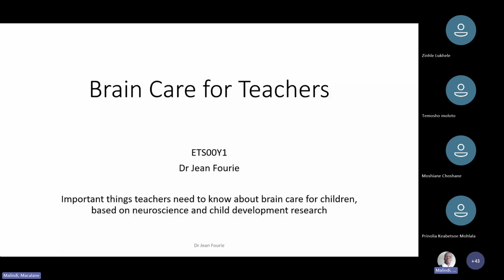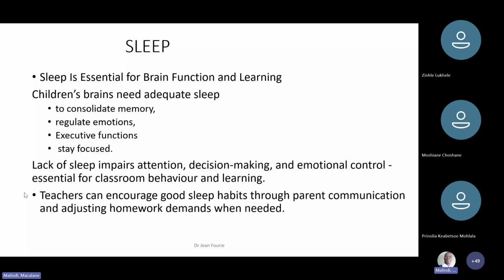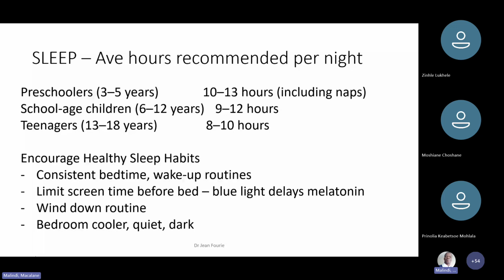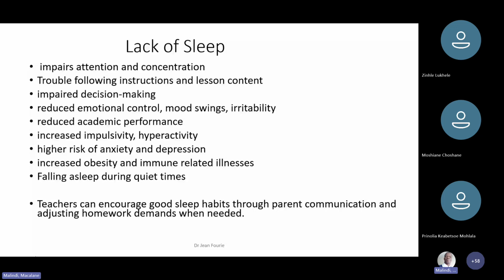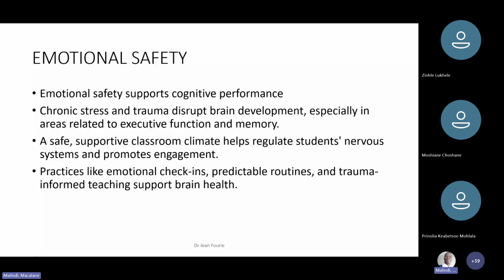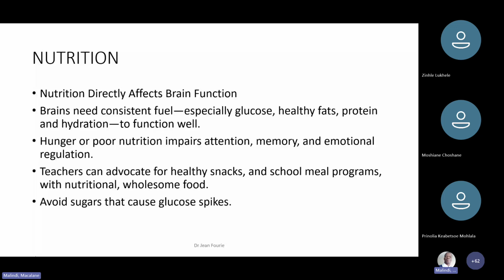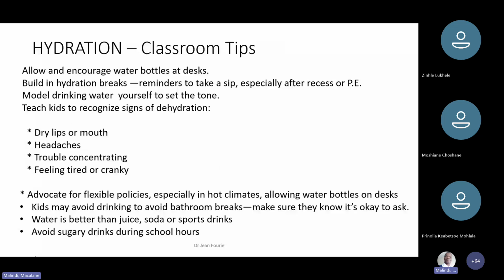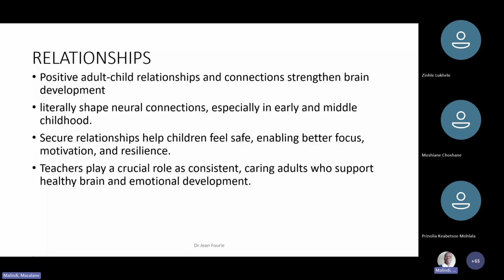Brain Care for Teachers - Dr Jean Fourie - PGCE Lecture Recording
This video recording is for the PGCE module: ETS00Y1. On Brain Care strategies that teachers need to be aware of when teaching children and adolescents. By Dr Jean Fourie